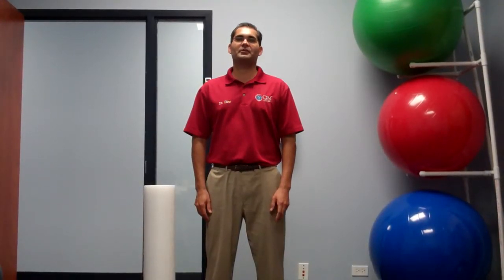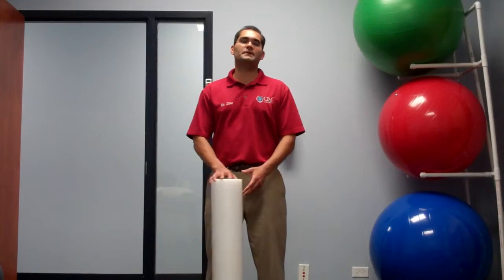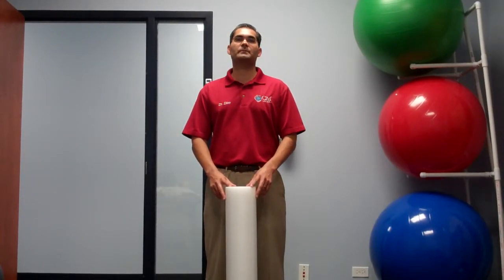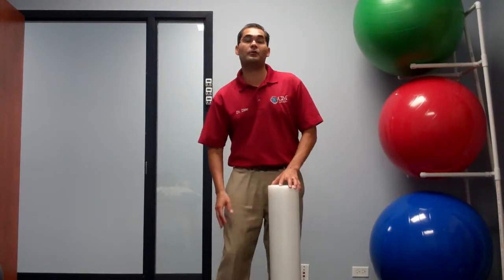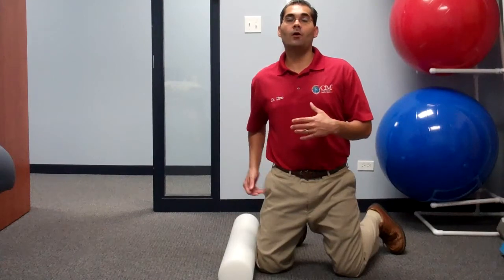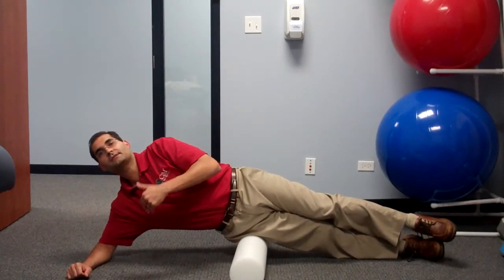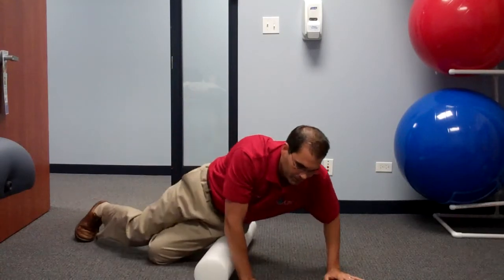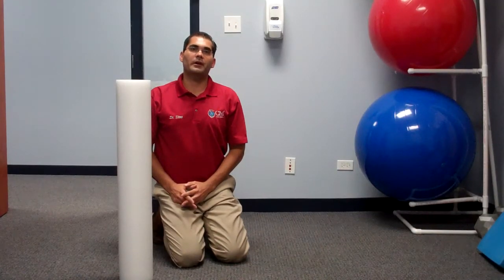CIM - Video Blog #2 - Foam Roll.MP4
The foam roll is a simple tool to help relieve pain by reducing adhesions in the soft tissues (muscles, tendons, ligaments, etc.).  It is cheap to buy and easy to use.